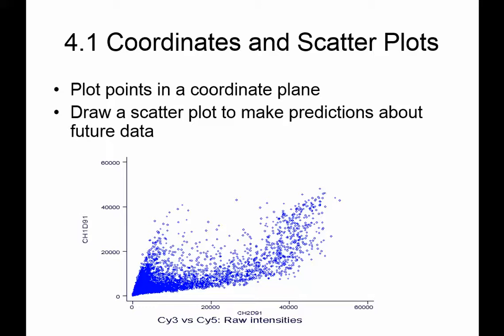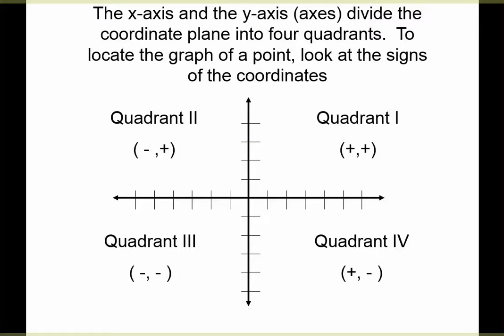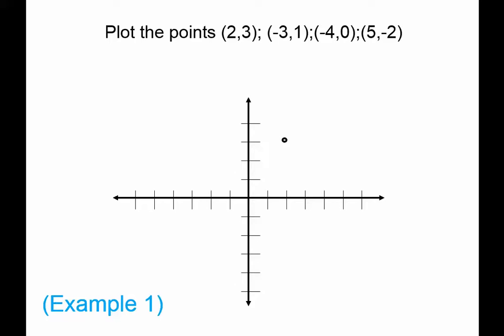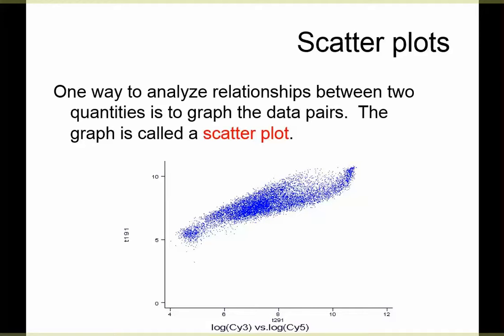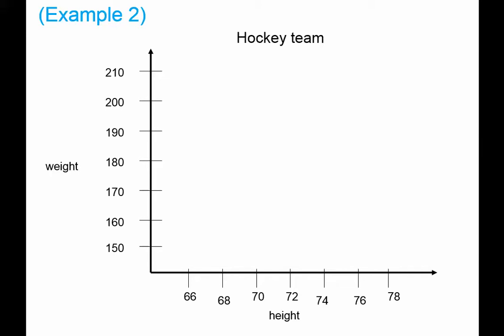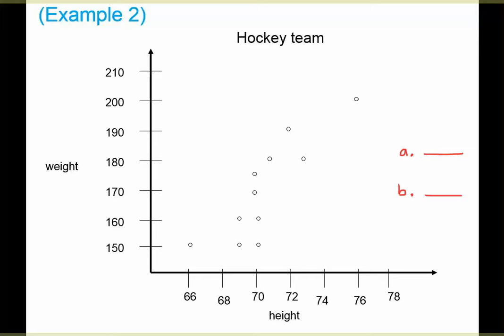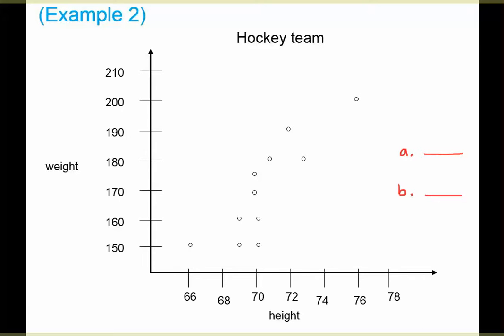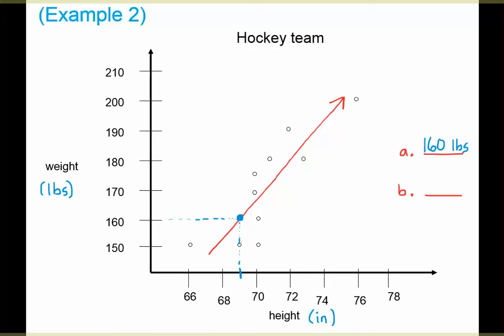4 1 Coordinates and Scatterplots Video Homework